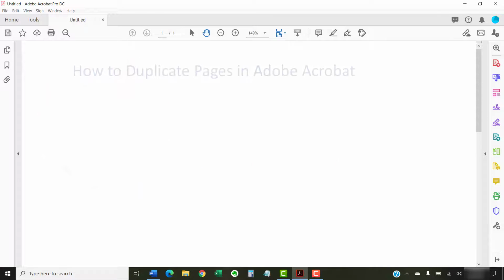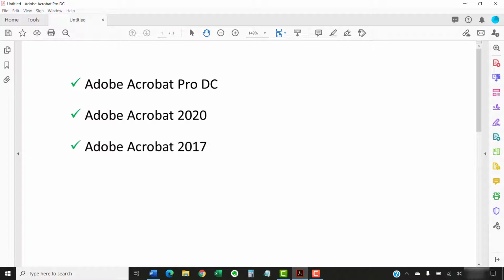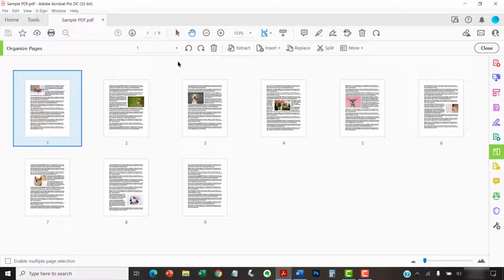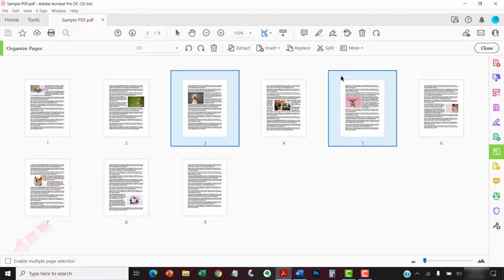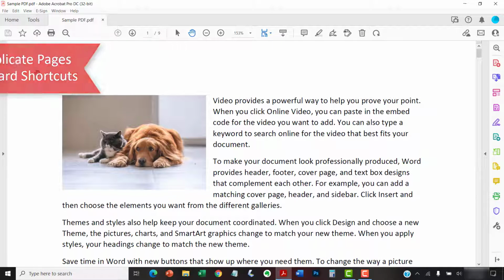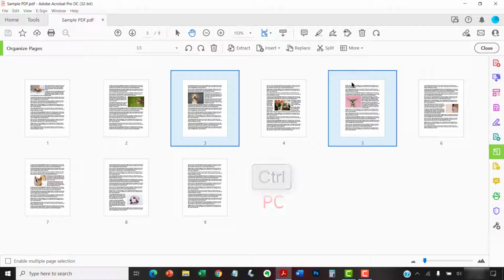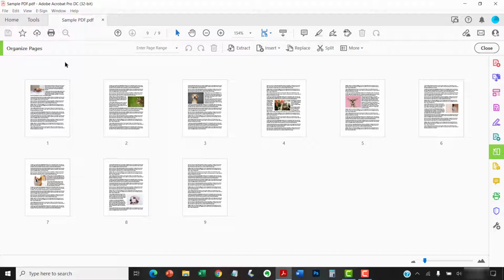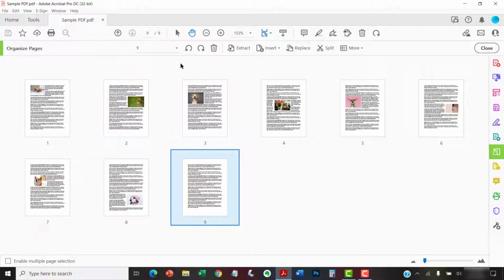How to Duplicate Pages in Adobe Acrobat (PC & Mac)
Learn two ways to duplicate pages in Adobe Acrobat. These steps include consecutive and nonconsecutive pages. Plus, the pro tip at the end shows how to enable the multiple page selection option.

These steps apply to Adobe Acrobat Pro DC, Adobe Acrobat 2020, and Adobe Acrobat 2017 for both PC and Mac.

Chapters:
00:00 Introduction
01:27 How to Duplicate Pages Using Copy and Paste
03:18 How to Duplicate Pages Using Keyboard Shortcuts
04:36 How to Enable Multiple Page Selection

Please leave your questions about Microsoft Word,  PowerPoint, or Adobe Acrobat in the comment section below. Although I can’t guarantee I will be able to answer every question, I will certainly make an effort to create as many viewer-requested videos as possible.